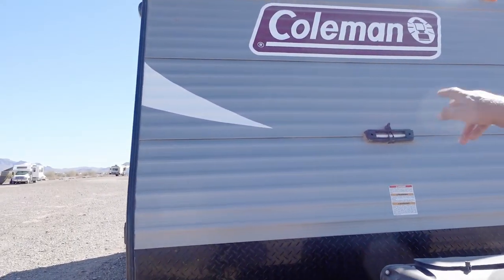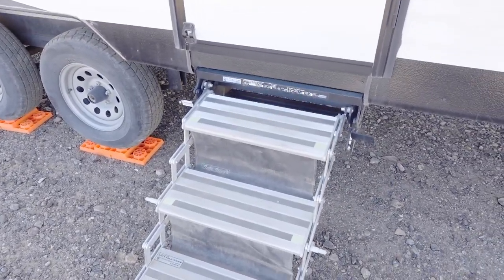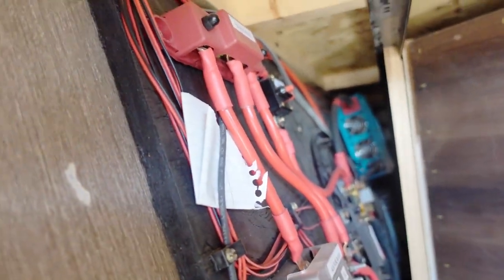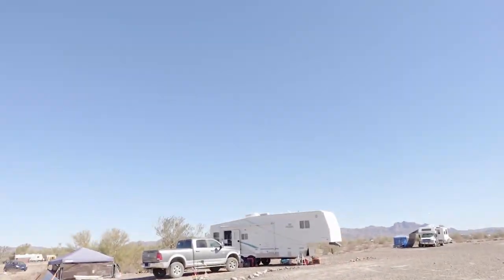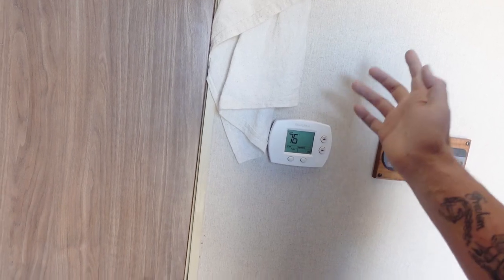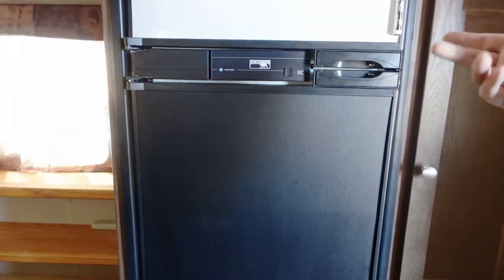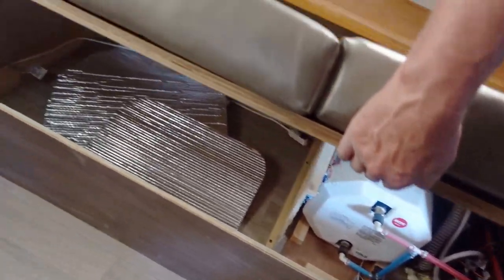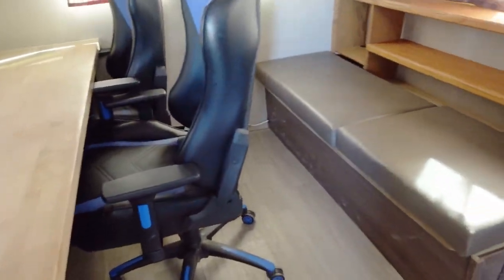A final walk around of the upgrades and mods done to our Coleman Lantern 202RD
We have outgrown our Coleman Lantern 202RD and have now moved to a 2003 Fleetwood Prowler 5th wheel. Let's take a walk around and look at the upgrades and modifications that we have done to this trailer since we bought it new in 2018. I hope this will find a good home soon.